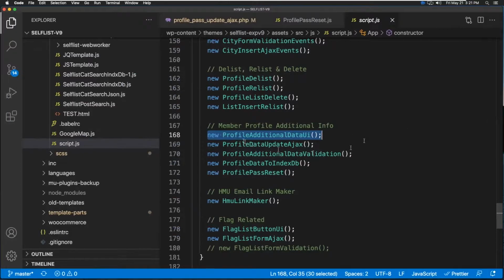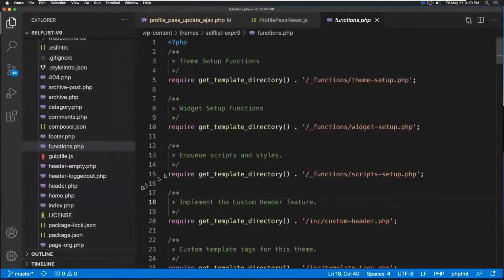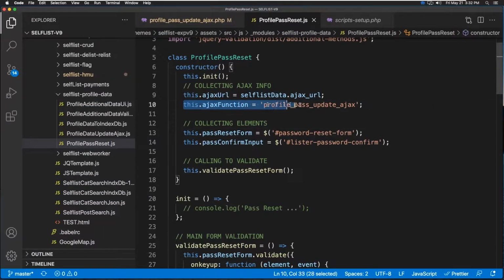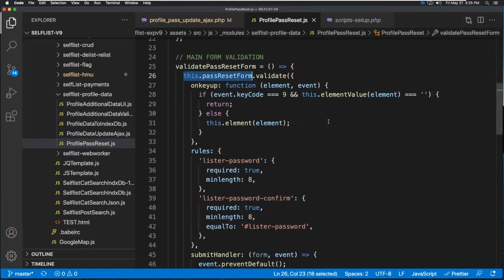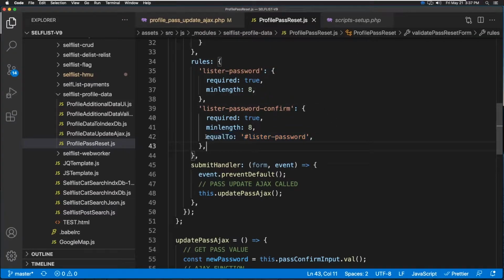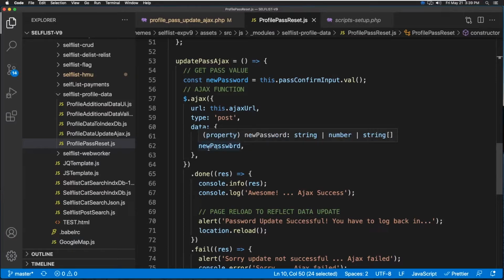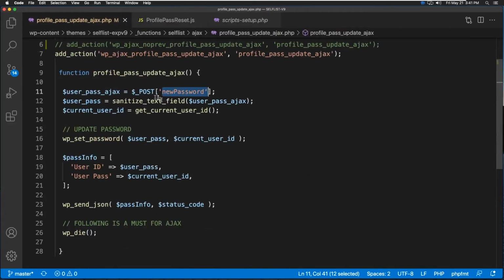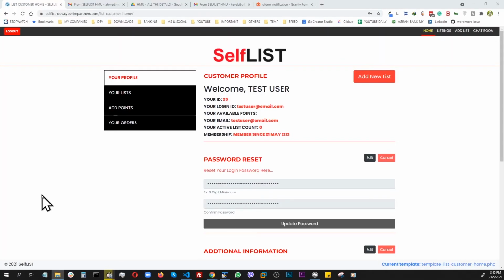RESET MEMBER PASSWORD FROM CUSTOM PROFILE PAGE AT THE WP FRONT END P2 | WORDPRESS REAL-WORLD PROJECT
Welcome to another Real-World WordPress coding project. In this two-part series, I show how to create a frontend interface for Member password reset using Javascript (ES6 & OOP). I also show how to connect  ES6 Javascript with backend PHP functions using WP Ajax.

In this video (Part 2), I walk-thru the backend ES6 Javascript code to
connect to the backend custom PHP functions via WP Ajax to update the member password data in the WordPress Database.

I highly recommend this video to all WordPress developers to enhance their development skills and use this as a proof of concept. This will help with the following topics: